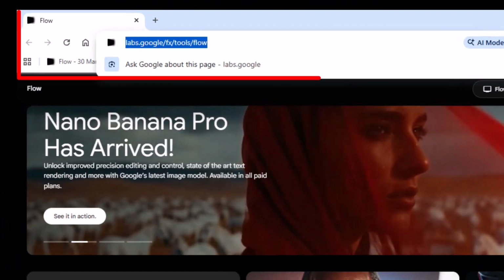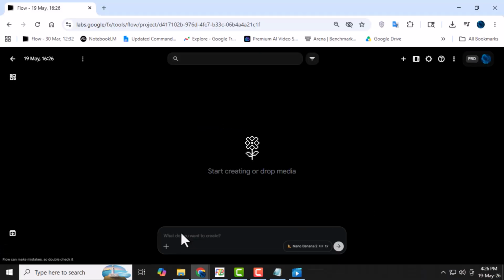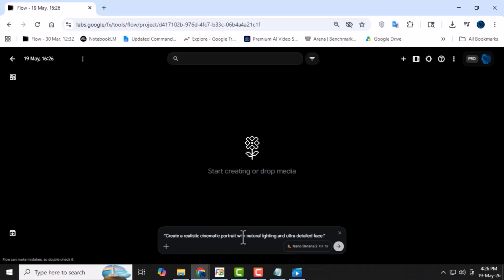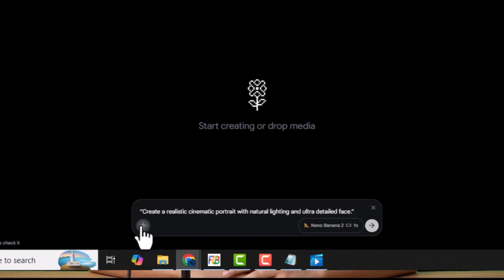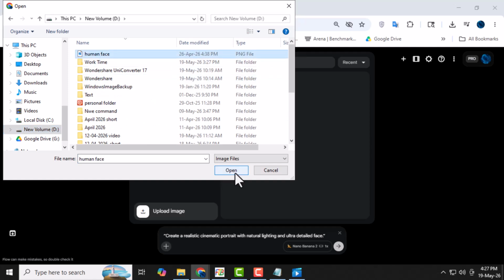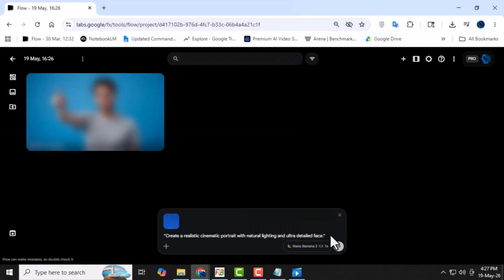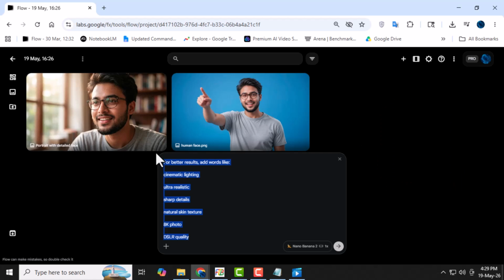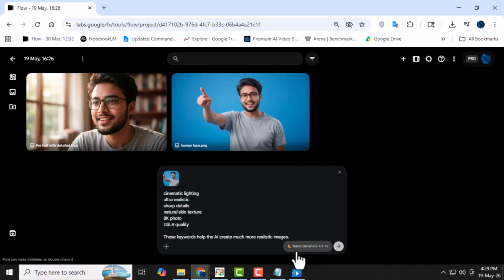I Created This Realistic AI Photo for Free!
Many people get cartoon results when they make images with AI. Most free tools make skin look like plastic or generate crooked eyes. I have seen many tools that ask for a card after you make just three or four pictures. I show a completely free method in this video. You do not need a subscription or a credit card. You can make completely realistic and high quality images with just a Gmail account.

Key takeaways from the video:
- How to create realistic AI portraits without spending money
- Ways to avoid cartoon results by using the right prompts
- How to get real camera details using Flow AI